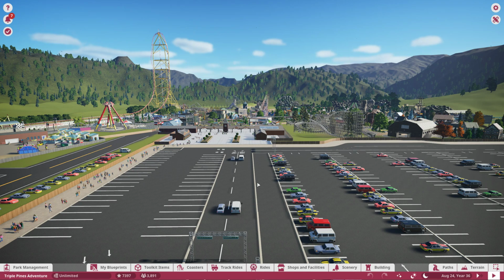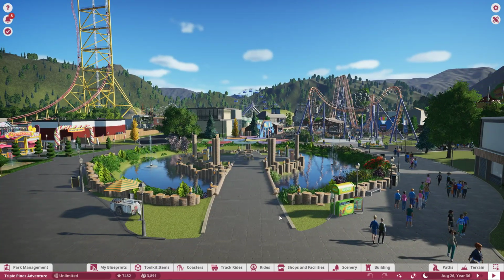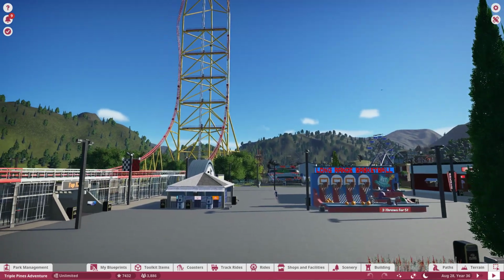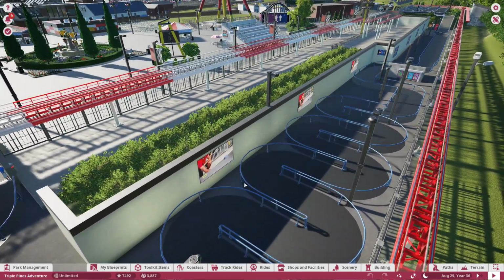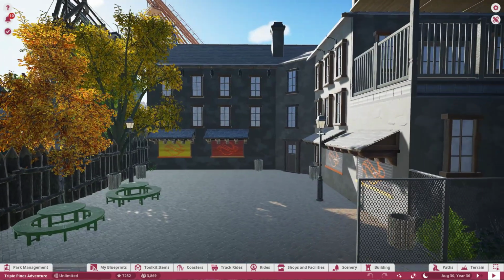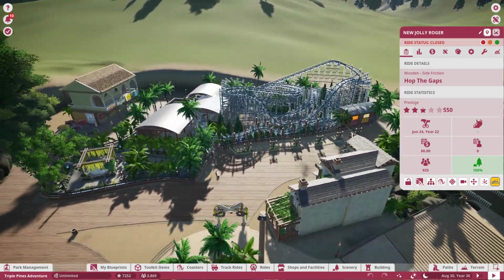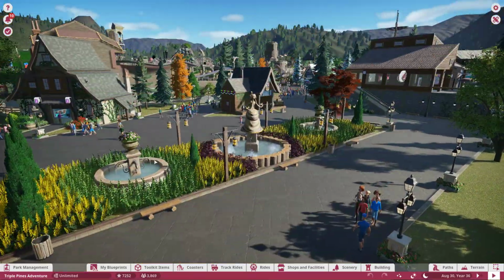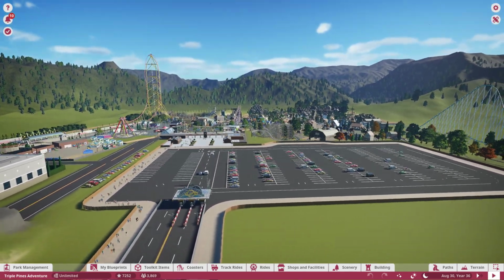Triple Pines Adventure Ep 5 Park Tour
Always Remember, Spread LOVE not Hate and when life gets blurry, Adjust your focus.

Gear I use:
Sony A6400 & A6600 with 18-135mm f3.5-f5.6
Feiyu AK2000S Gimbal
Rode Videomic Pro & Pro+